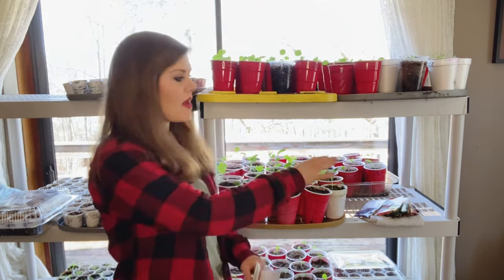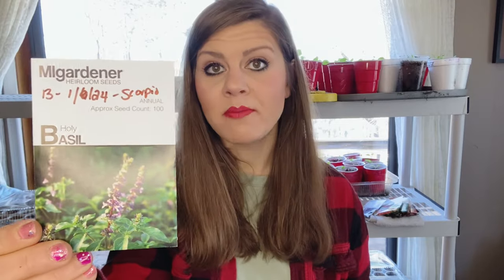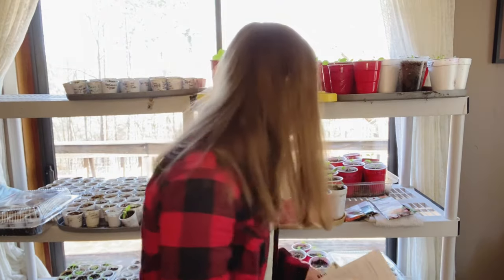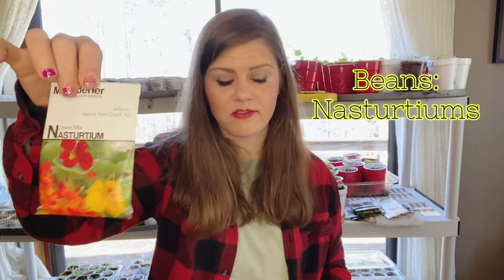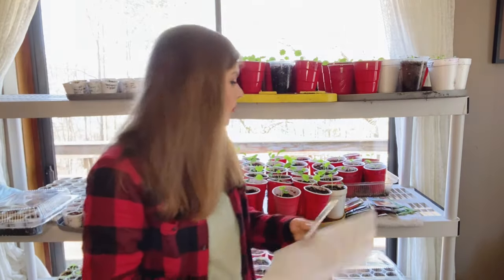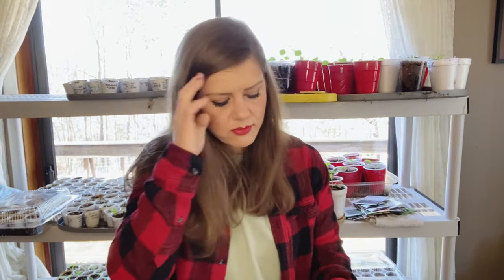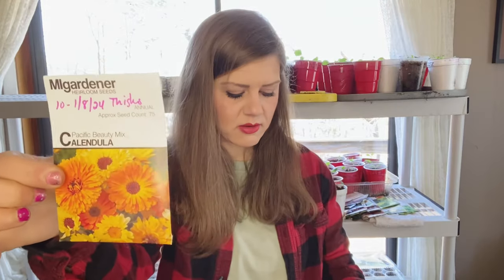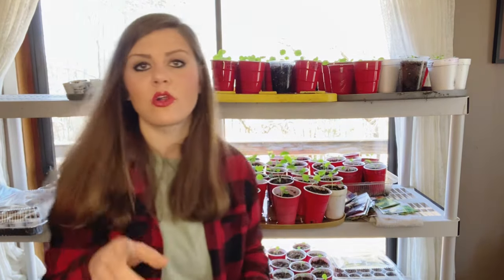COMPANION PLANTING 101: Homestead Class with Harmon Homestead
Follow along on our rural Alabama homestead journey! We hatch and raise chickens, grow our own food, and preserve the old ways. @harmonhomestead7434